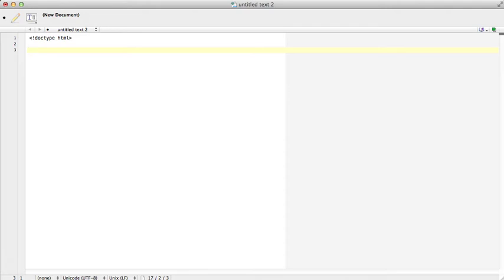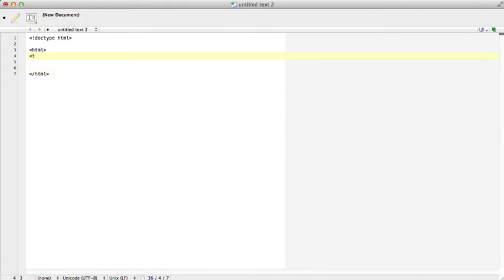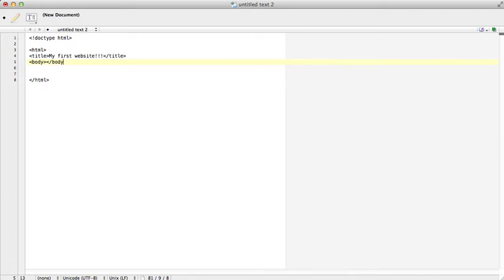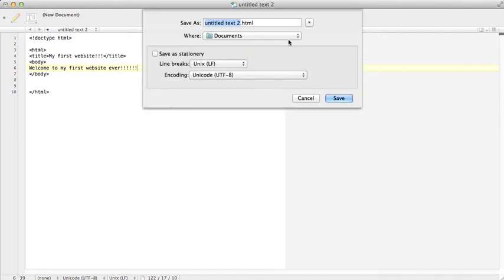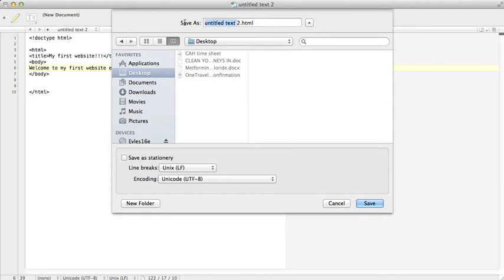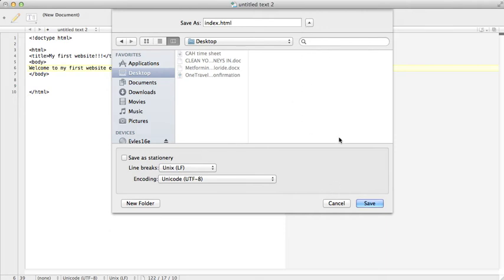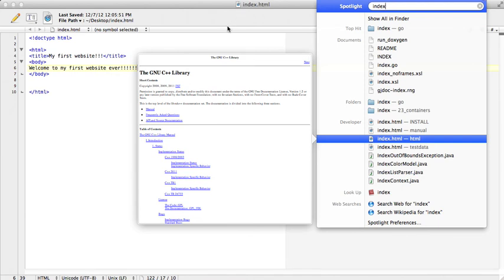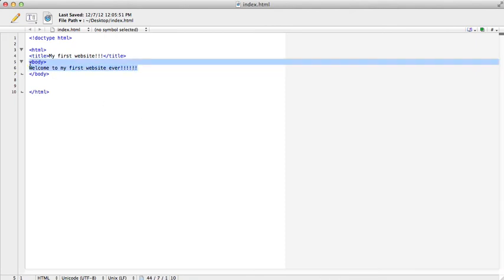XHTML/CSS Tutorial - Making Our First Webpage